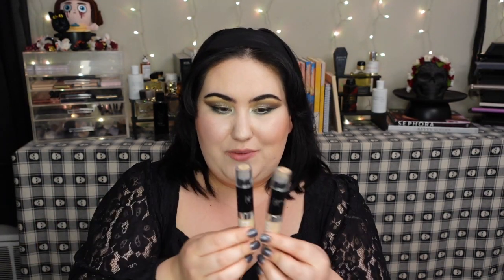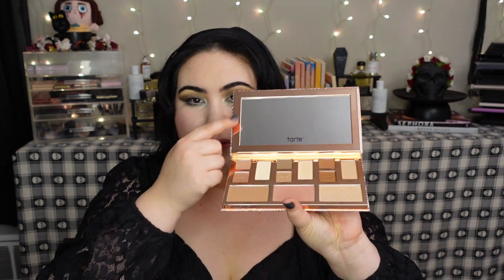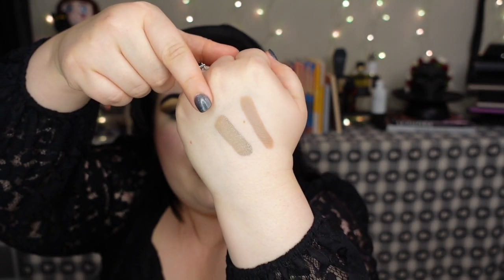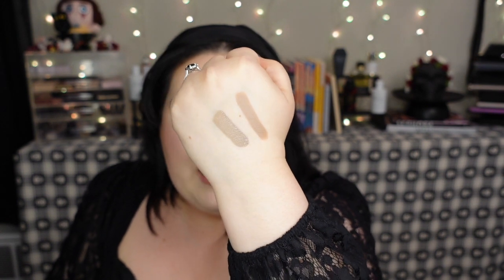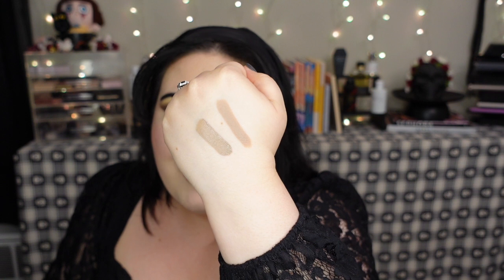Lots of WASHOUTS? | ranking the last 11 makeup products I've purchased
I love doing these videos- keeps me trying and testing the new products I've been testing! What's the last product you picked up? Let me know down below xo

❋ A little about my face: ❋
Pronouns: She/Her
Undertone: Slightly Warm/Olive
Skin Tone: Fair Light
Skin Type: Combination/Dry

♥ PRODUCTS MENTIONED ♥
• Tarte Clay Play Volume II Face Palette
• LA Girl White Concealer
• NYX Wonder Stick (highlight & contour stick)
• ELF Liquid Poreless Putty Primer
• Mac Fix+ Lavender
• Missha Perfect Cover BB Cream (Shade 13)
• IT Cosmetics Bye Bye Dark Spots Concealer (Shade 12)
• NYX Epic Wear Eyeliner Stick (Silver)
• Milani Conceal and Perfect Undereye Brightener (Pumpkin 03)
• ELF Halo Glod Beauty Wand (Highlight- Champagne)
• ELF Halo Glow Beauty Wand (Contour - Fair/Light)

Amazon Storefront (mainly lifestyle/vlog products)

♡ TAGS ♡
Makeup Product Ranking, New Makeup Purchases Ranked, Best and Worst Makeup Products, Makeup Haul and Review, Honest Makeup Product Reviews, Makeup Product Ratings, Makeup Hits and Misses, Recent Makeup Favorites, Makeup Product Comparison, Ranking Recent Beauty Buys, Makeup Product Analysis, Makeup Purchase Comparison, Makeup Products Review and Ranking, Makeup Products Tried and Tested, Makeup Product Tier List, Makeup Product Evaluation and Ranking